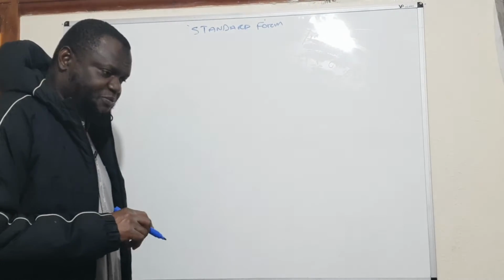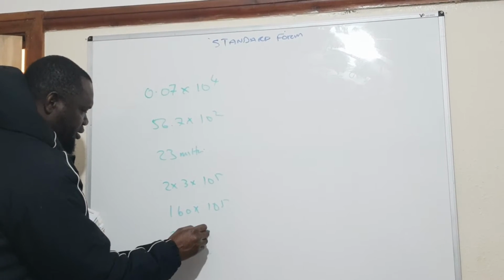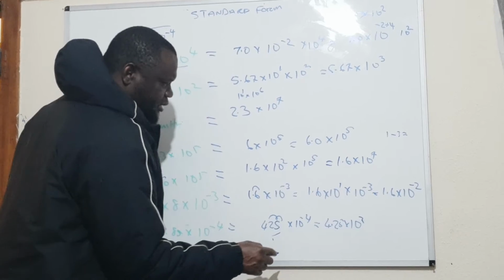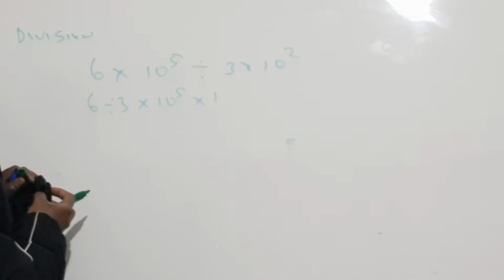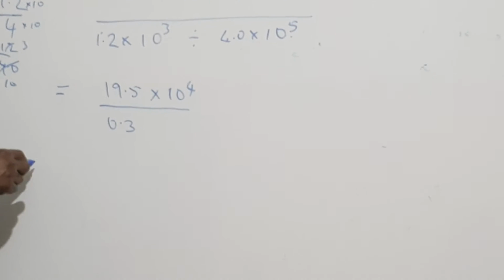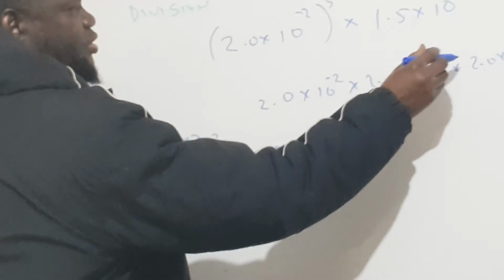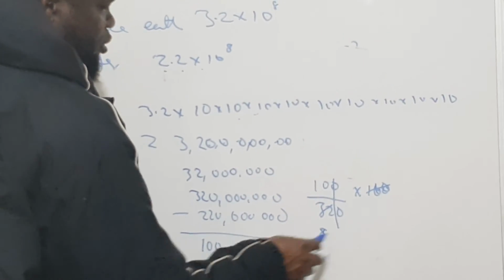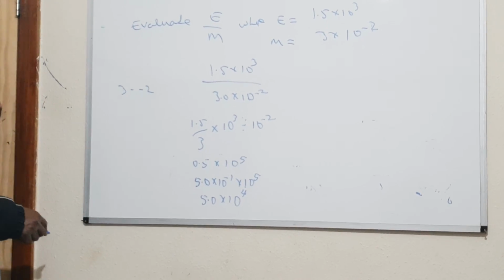L DARBOE MATHS HIGHER STANDARD FORM